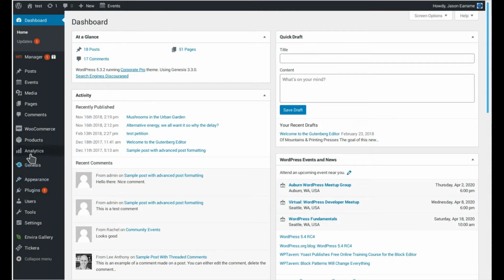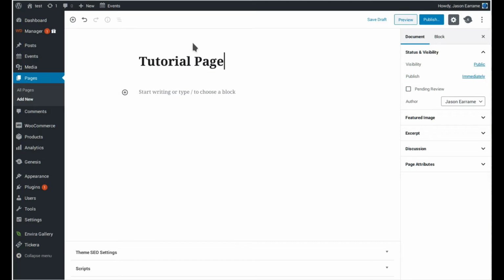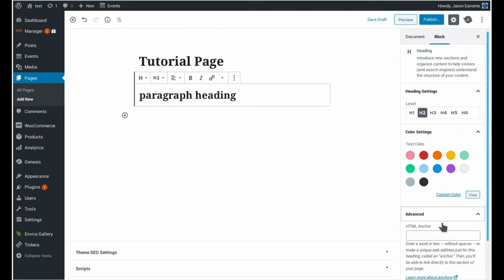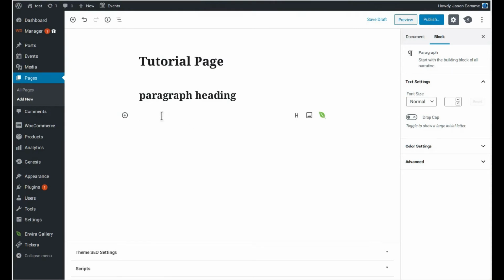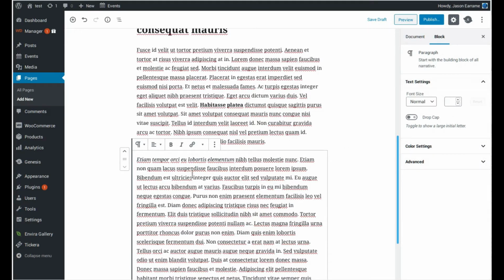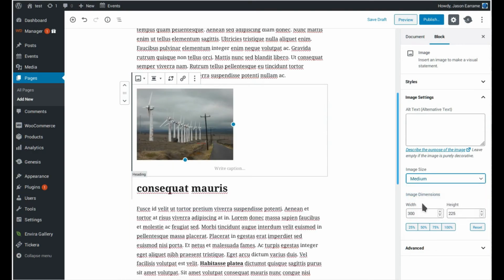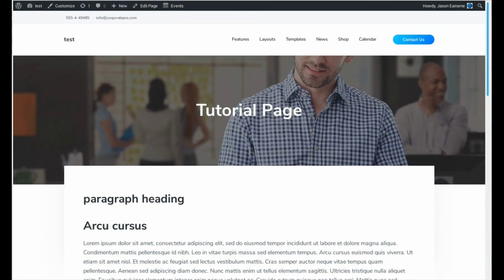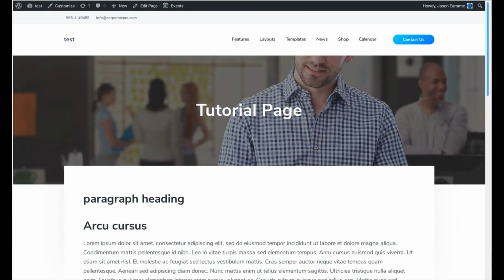how to create a wordpress page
A beginner level tutorial on creating a new page in WordPress